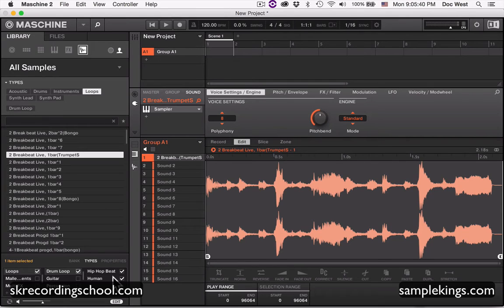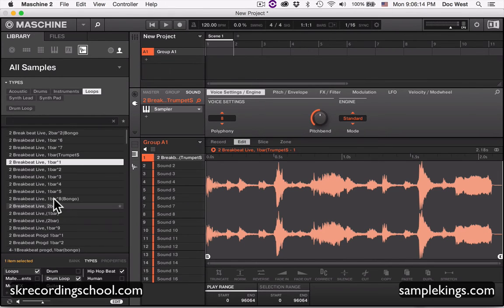Maschine, Mikro & Studio Lesson 14 The Browser: Tagging Samples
Now we Tag Samples in the browser.